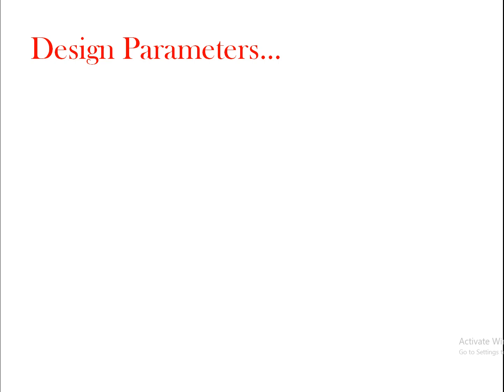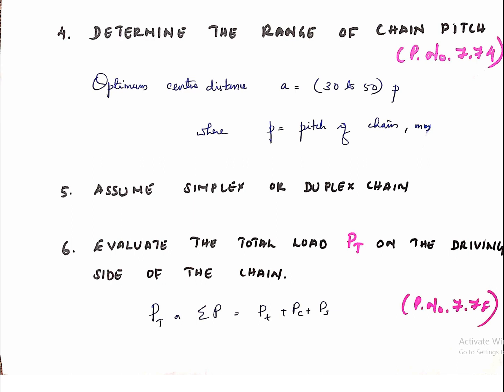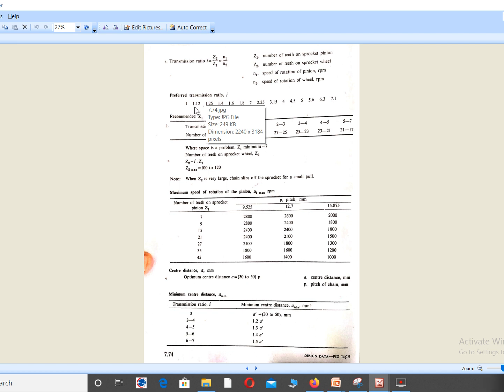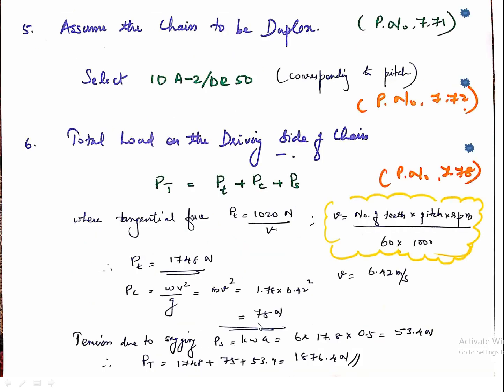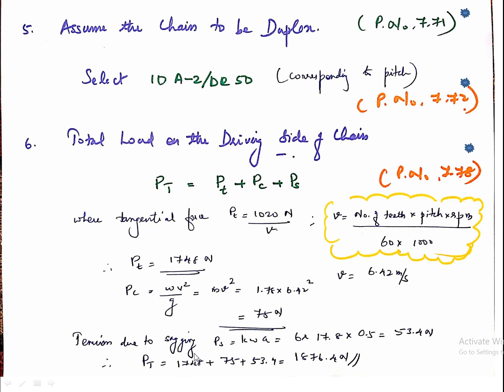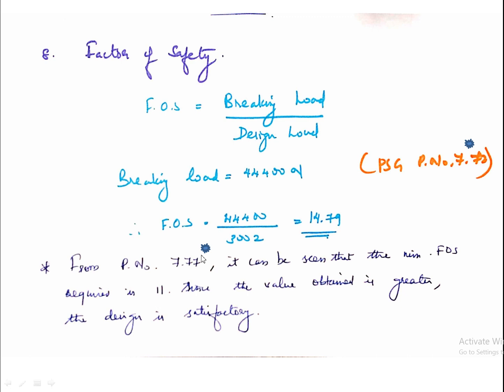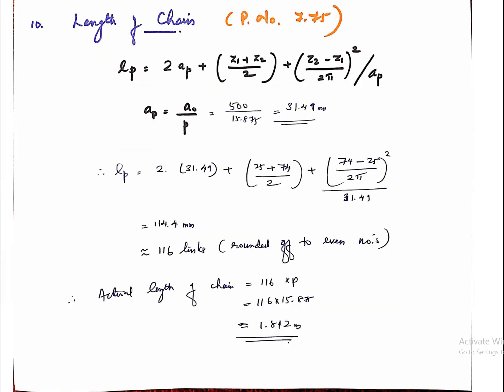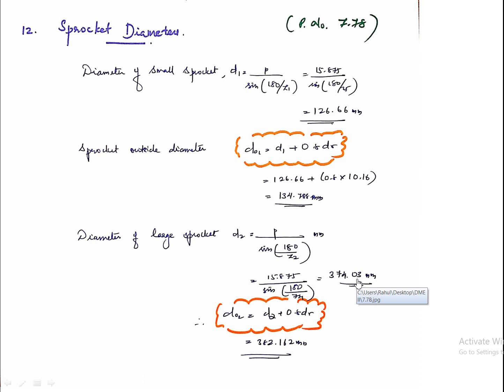ME 402 DME 2: Design of Chain Drive ( Lecture 4 )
The design procedure and a sample problem on chain drive is explained in detail in this video lecture